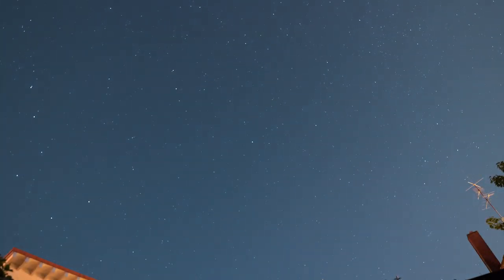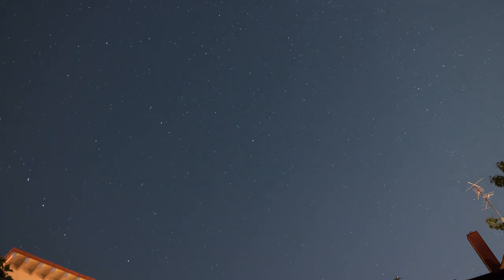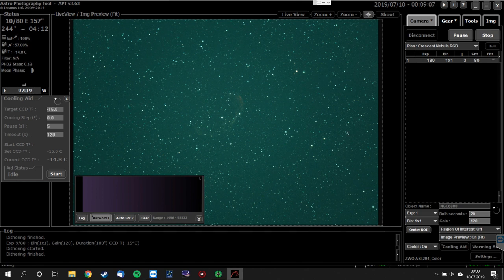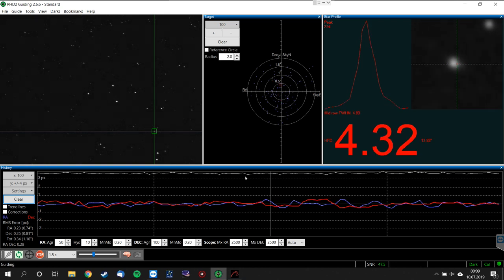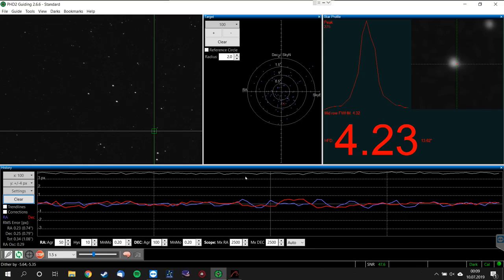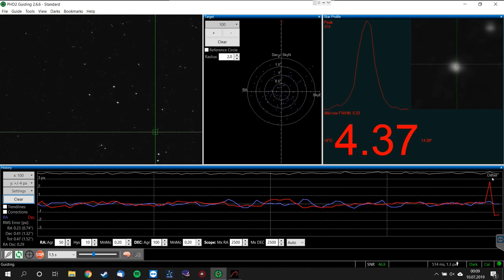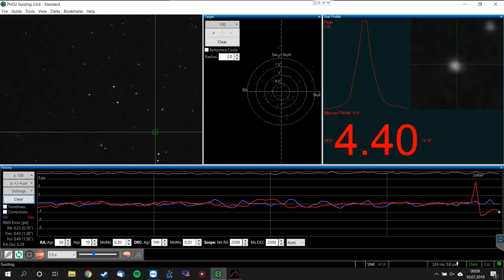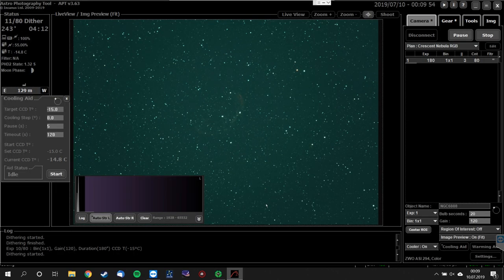My BIGGEST Deep Sky Astrophotography Project so far! (Part 2/2)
In the rare case that you are annoyed by un-skippable ad's in this video, it got claimed, can't help it

Vitaly Vakulenko - "Blockbuster Trailer"
Video not avaliable on YouTube anymore :(